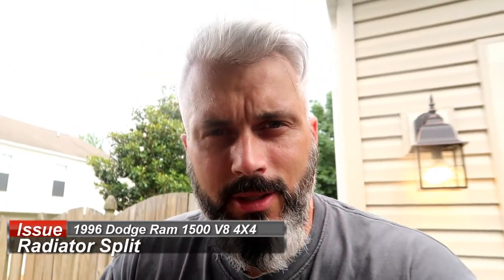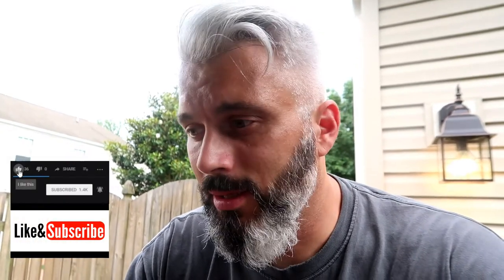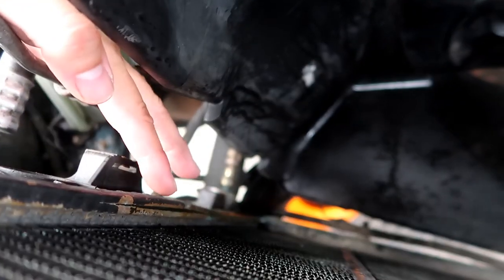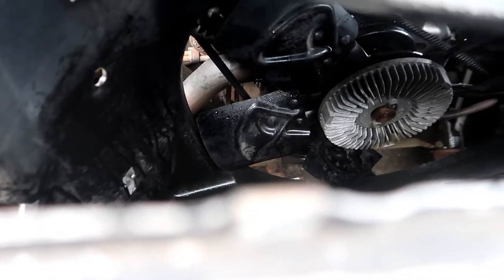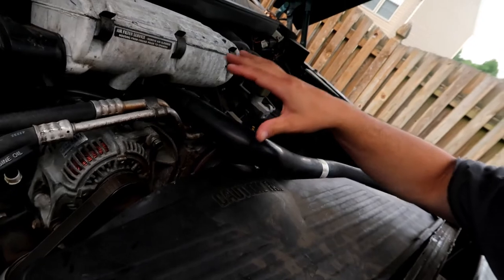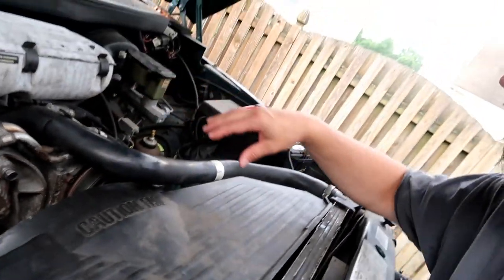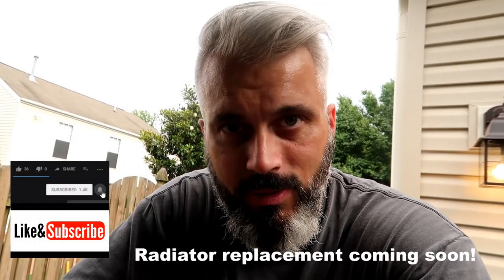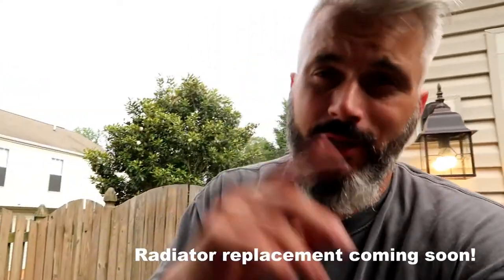1996 Dodge Ram 1500 Radiator Split and Leaking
My 1996 Dodge Ram 1500 4x4 radiator has split open and is now leaking. I will being replacing this radiator soon and will video it you all to see. Within the last 3 days replaced the water pump and thermostat, added coolant, burped the coolant system and replaced the radiator cap.